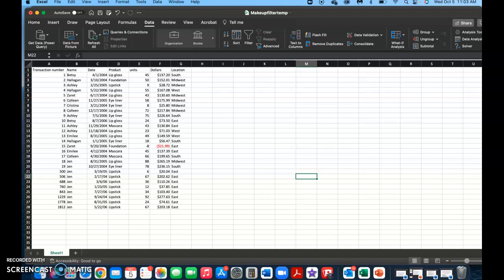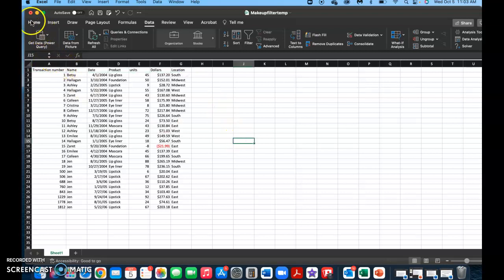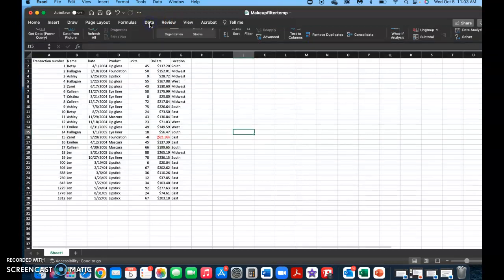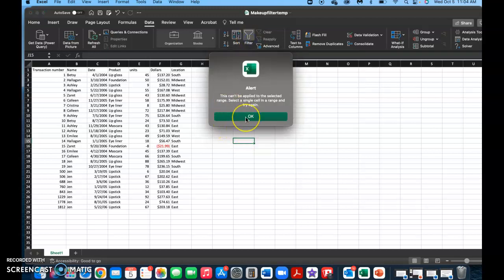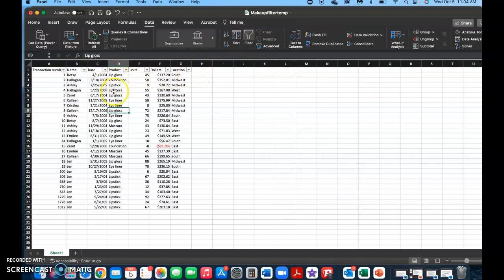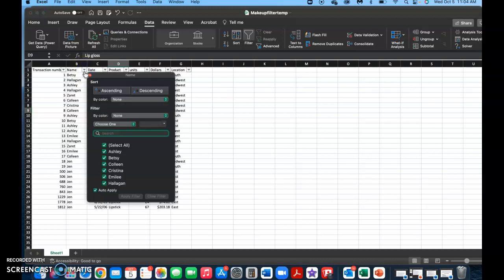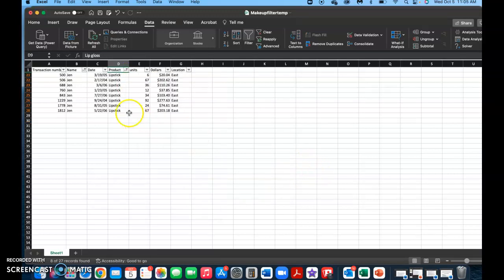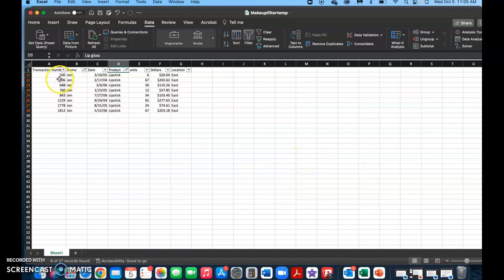HCA 302 Recording #3